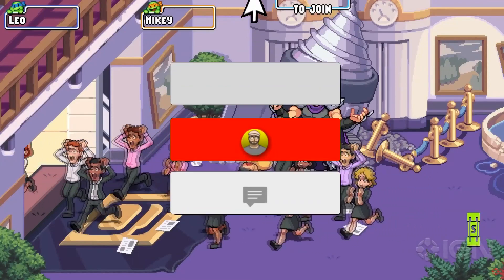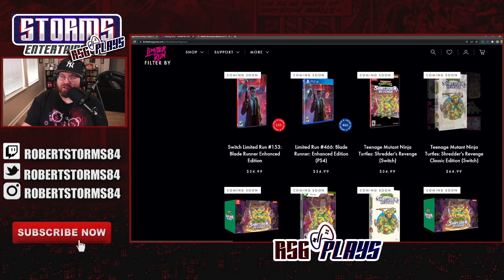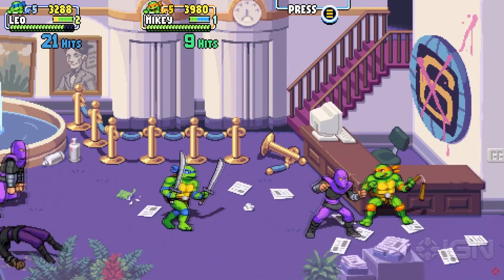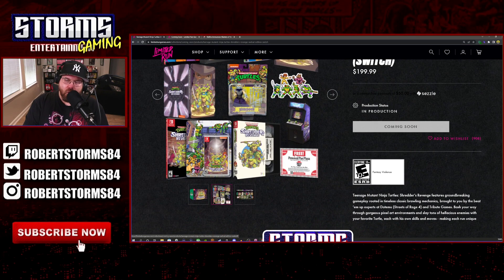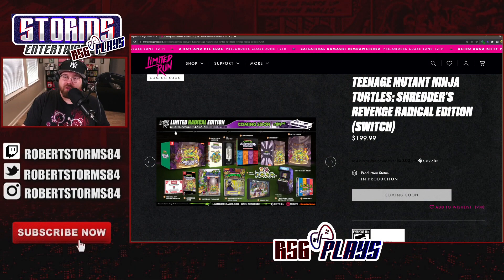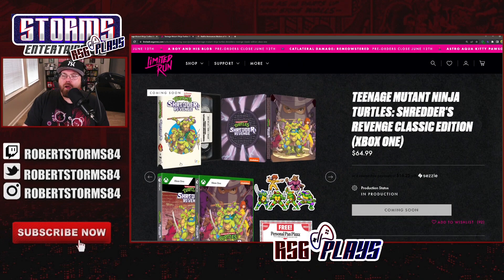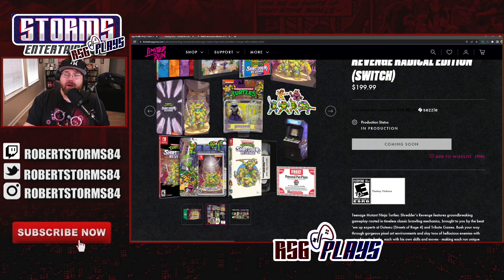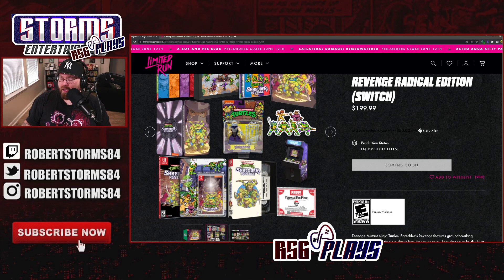TMNT Shredder's Revenge Collectors Edition is $200......OMG!!!!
Here on the channel it's my goal to keep you update on everything in the world of video games, Where I give you my honest opinion.